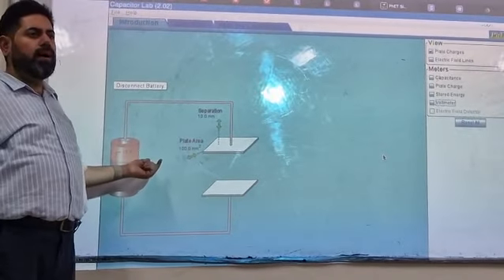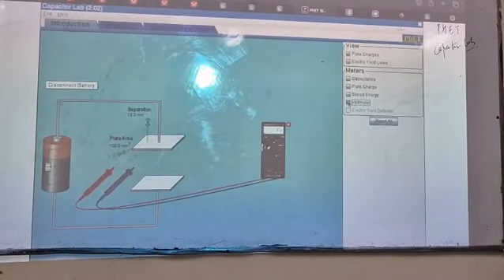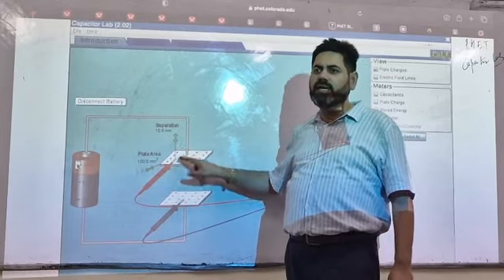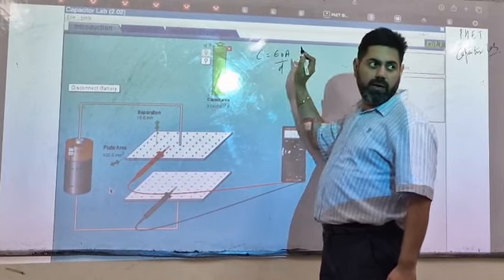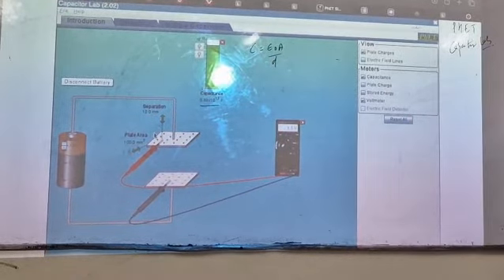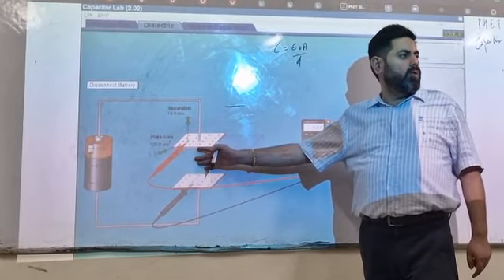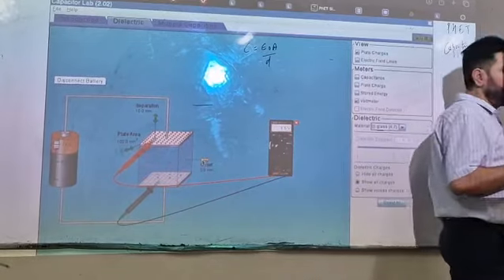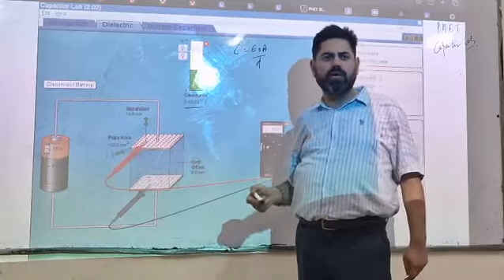Why Does a Capacitor Store More Charge with a Dielectric? | Class 12 & JEE| BTECH Physics|Dr. Bindra